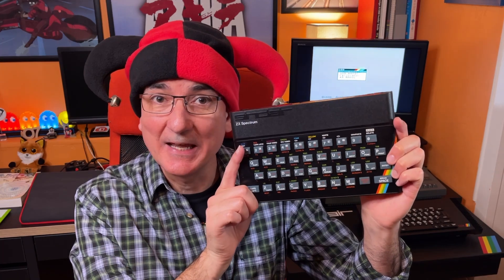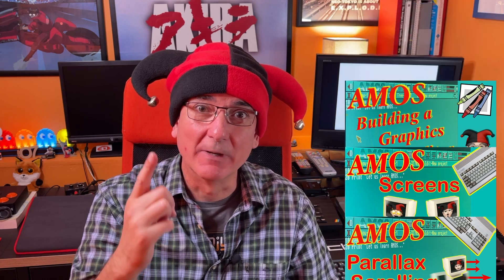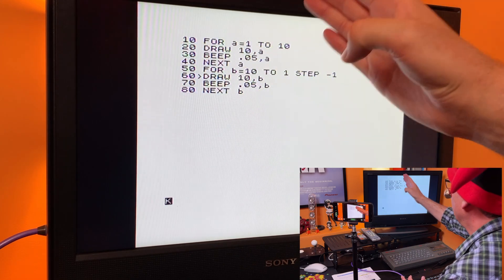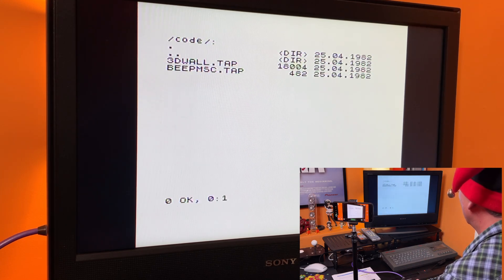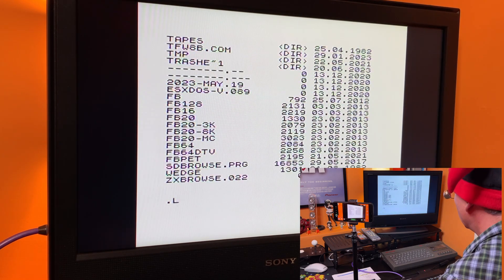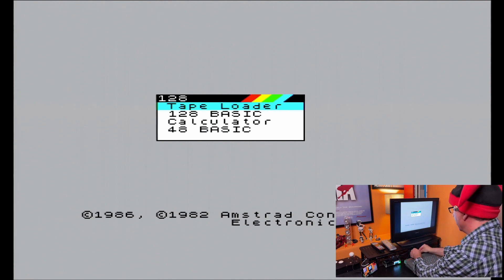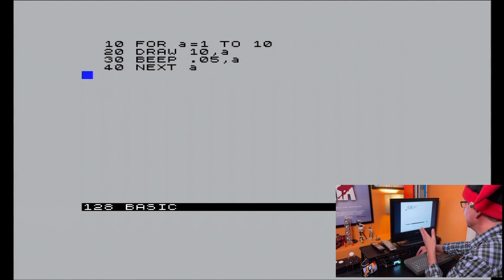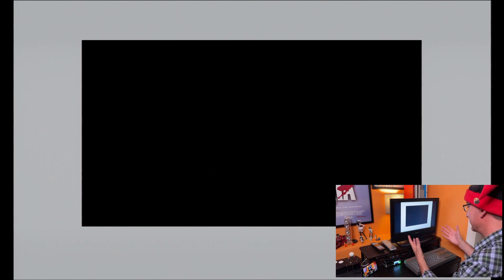Saving 128k Basic - A question for the community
I enjoy coding on my range of ZX Spectrums, but I'm facing a challenge saving 128K Basic programs from my 128k Spectrums.
As such I have a question for the community, and wonder if someone can help.

YA.